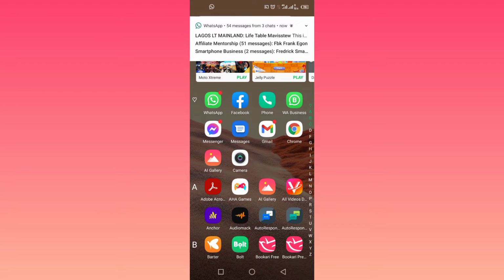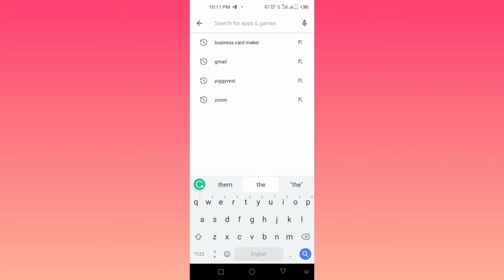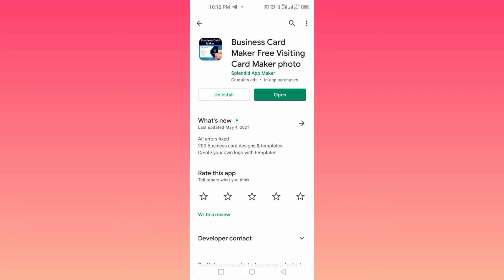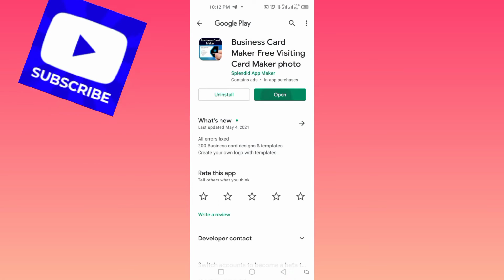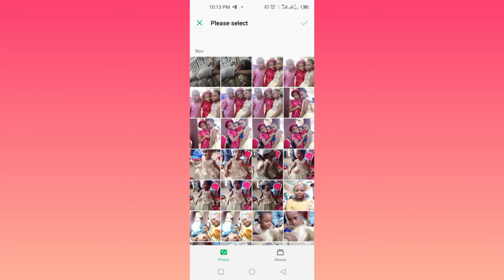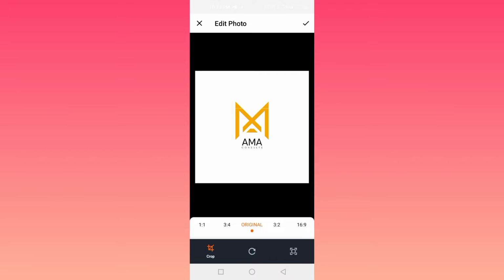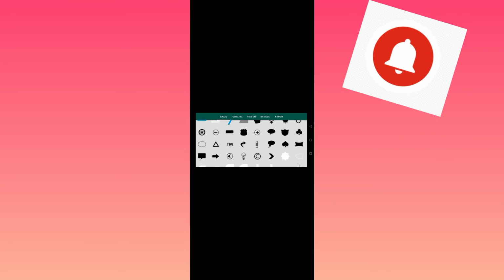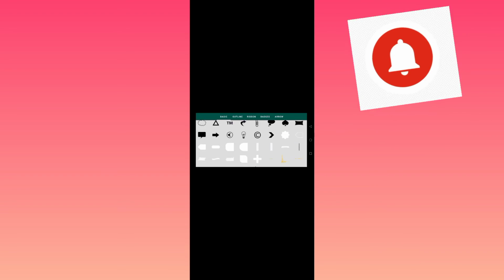How to create a business card in 5 minutes.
Meeting a client could be planned or unplanned but the best thing is knowing that when you meet a client unprepared you always have your business card handy on your phone.

In this short video I teach you how to design a beautiful business card in just 5 minutes.